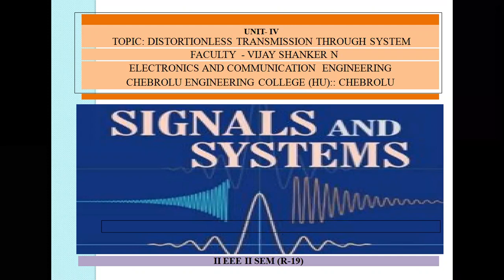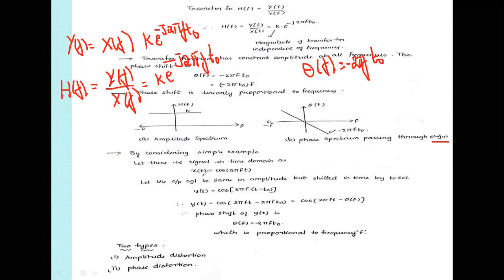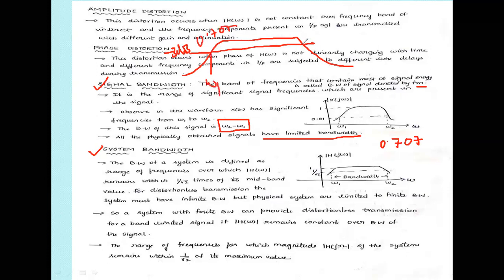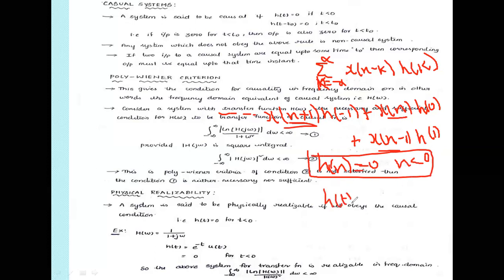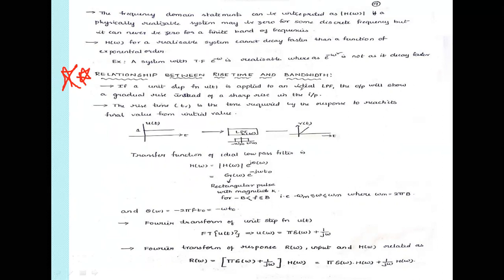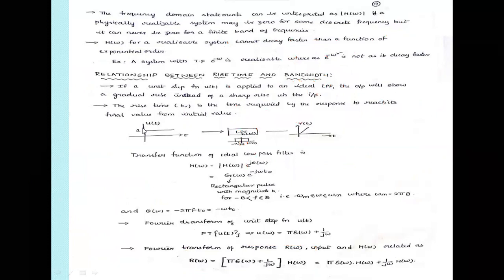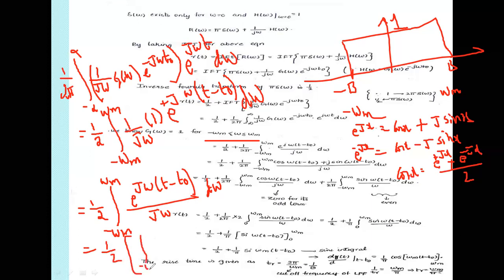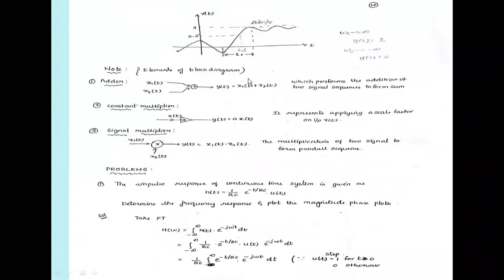JNTUK R 19 II EEE II SEM SUB SS UINT IV TOPIC Distortionless Transmission through System Lecture 05